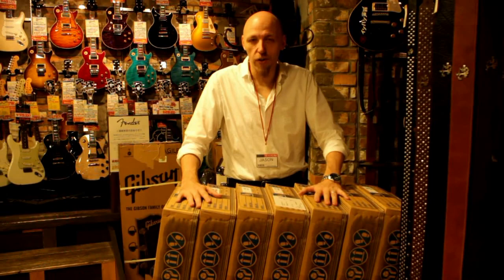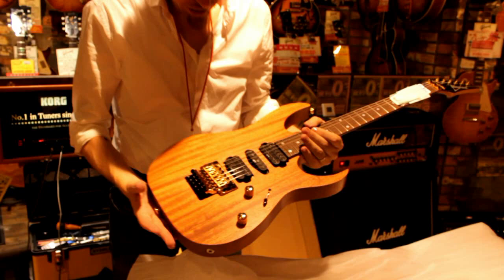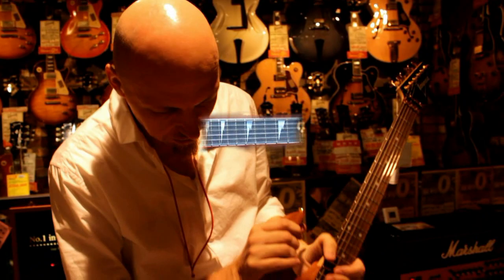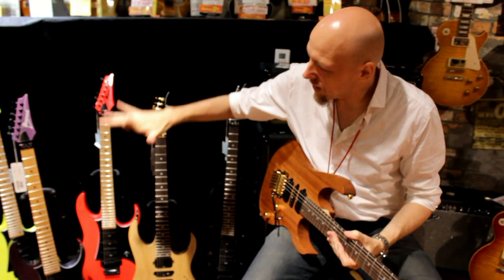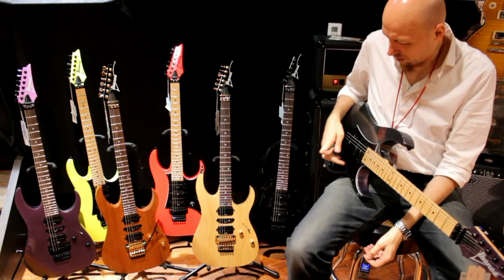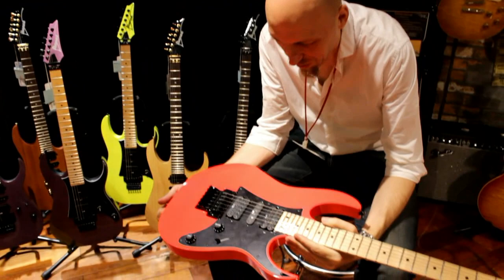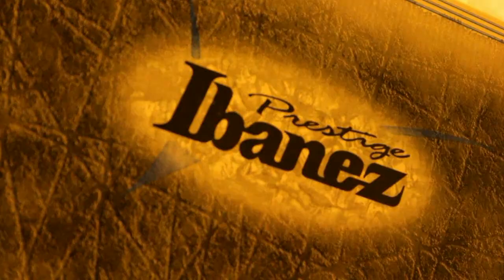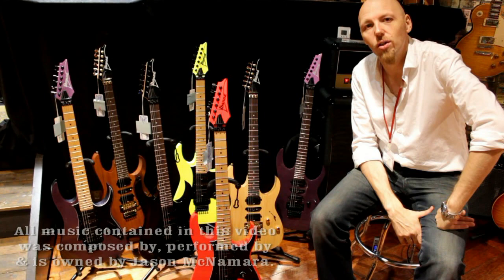Ibanez Guitars Genesis Collection 2013 【Ishibashi Music Shibuya】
Here is your exclusive look at the 2013 Ibanez Genesis Collection presented by Jason from Ishbashi Music in Shibuya, Tokyo, Japan.
Since having done this video I created a new channel in March of 2014 for the store. Here is the link to that: Ishibashi Music English YouTube Channel
There are LOTS of interviews with the likes of Alex Lifeson from Rush, Keith Emerson, Nuno Bettencourt, Guthrie Govan, Vernon Reid, Paul Reed Smith and lots of others. There are also some concert videos on there I filmed and edited including Steve Vai among others.
Cheers, Jason

Featuring the RG550, RG570 & RG670 Guitars.